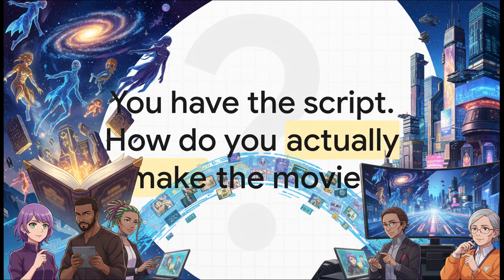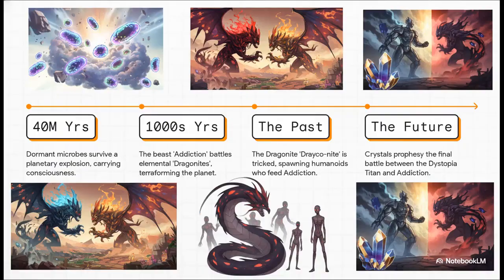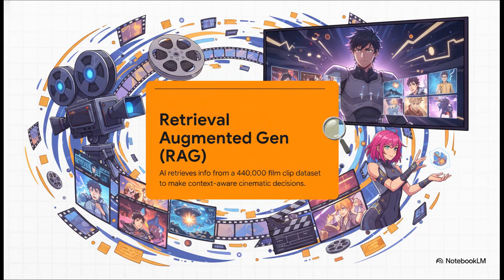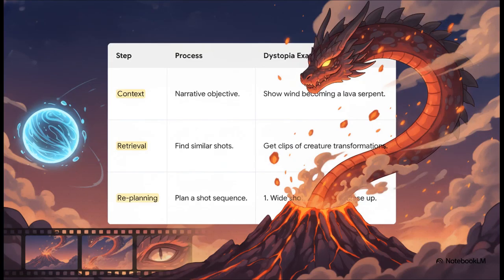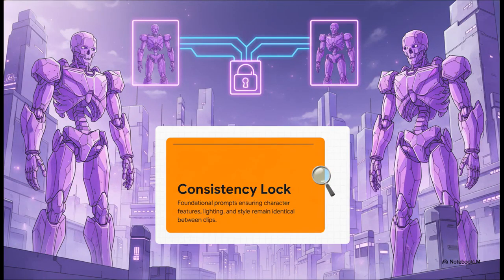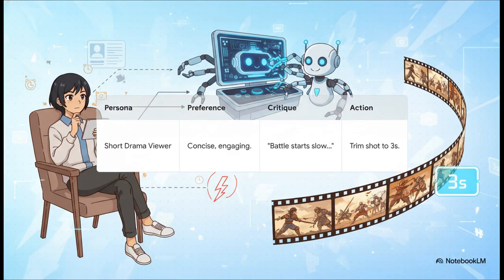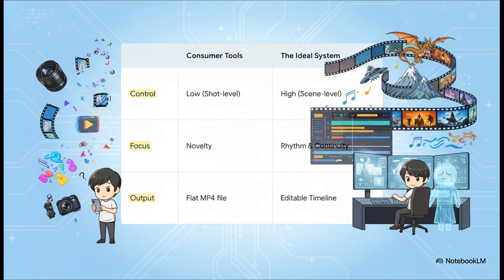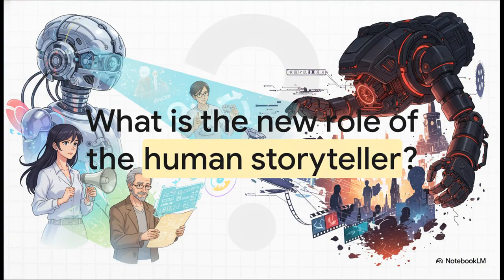Ai - The Dystopia Engine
dystopia engine.